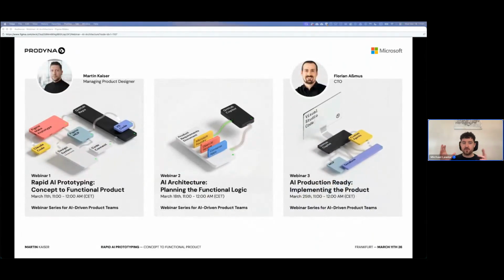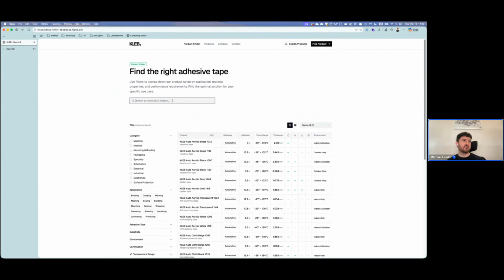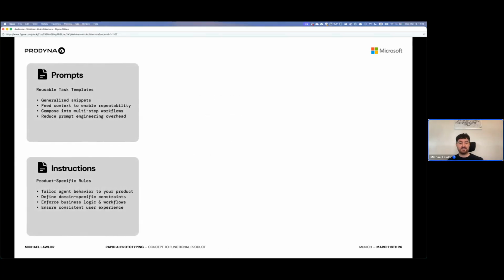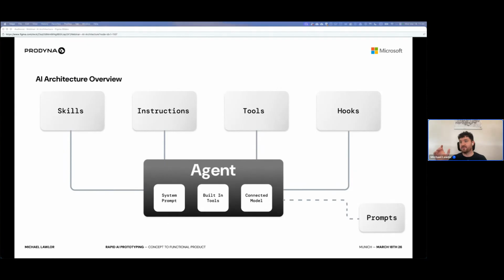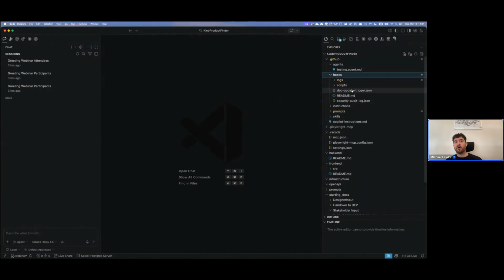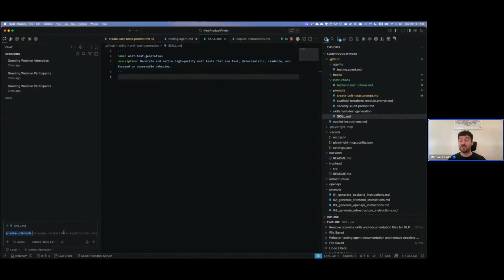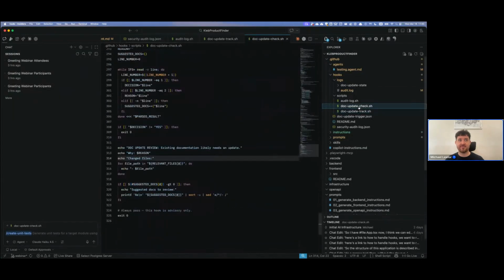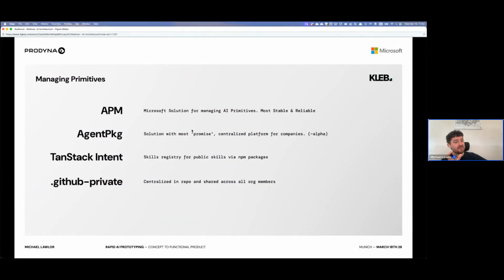AI Architecture: Planning the Functional Logic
A functional prototype needs a working brain.

In this session, we move from the visual layer to the structural layer. We will show you how AI helps map the technical requirements, data flows, and business logic required to support your vision.

What you will learn:

 - Environment Setup & Configuration: Bootstrap your AI development workspace and define architectural guardrails for efficient agent-driven workflows.
 - Figma-to-Code Integration: Establish seamless connections between design systems and development environments to bridge designer–developer collaboration.
 - Parallel Agent Orchestration: Leverage multiple agents simultaneously to improve the efficiency of project setup and scaffolding.

This session is part two of our three-part series. Continue with the final session, AI Production Ready: Implementing the Product, to bring your architecture into production